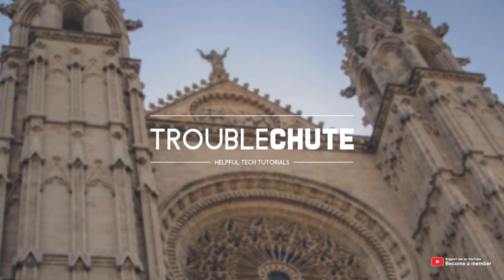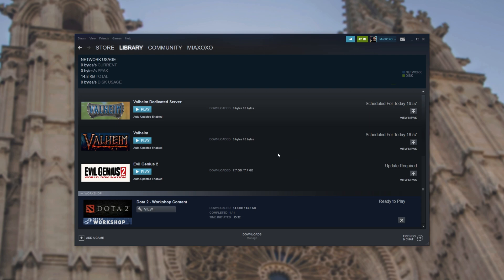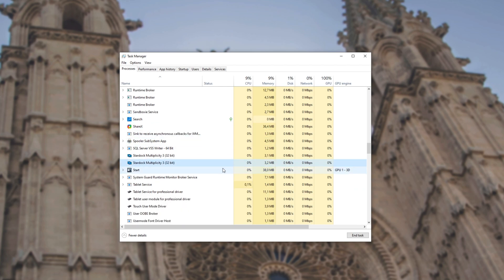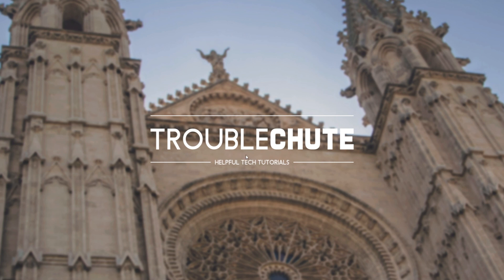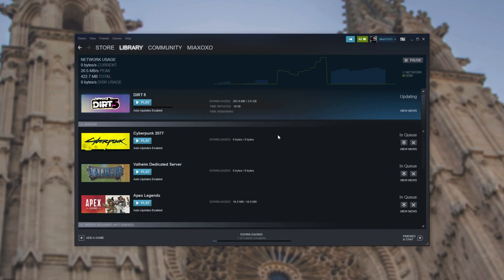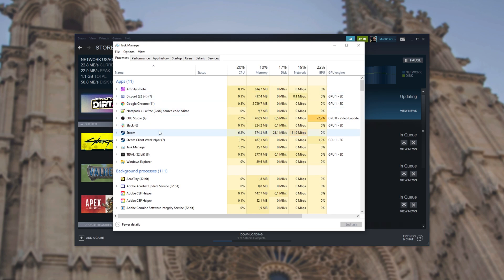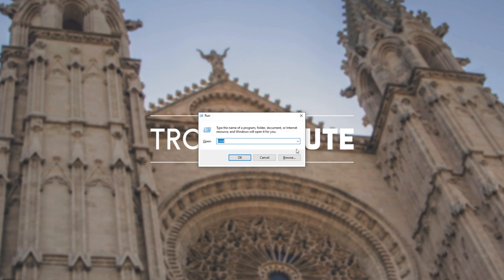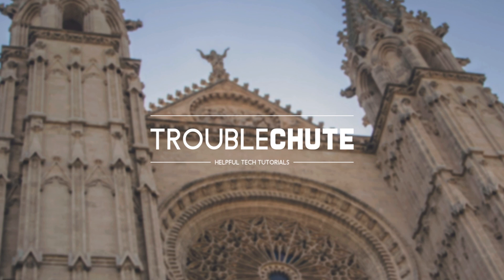Fix 0 Byte Download | Downloads won't start Fix | Steam Full Guide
Can't download game updates as it's stuck at 0 bytes? This video shows you everything you need to know to solve that issue. By the end, you should be able to use Steam normally.

Timestamps:
0:00 - Explanation
0:39 - Restart Steam
1:22 - Restarting PC
1:32 - Reset Windows Proxy settings
1:48 - Check Disk isn't in use
2:30 - Flush DNS Cache & Steam download cache